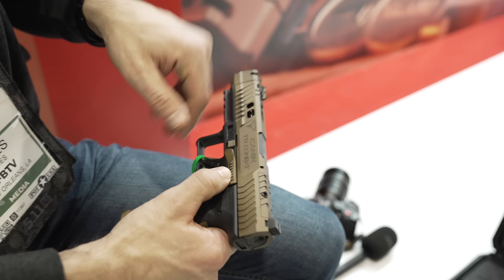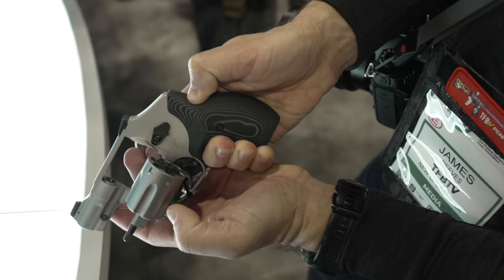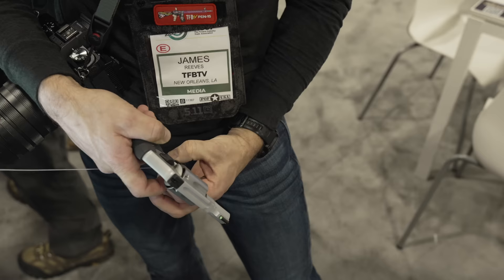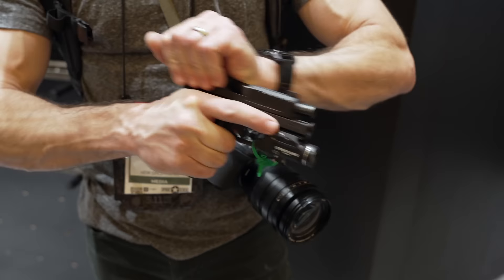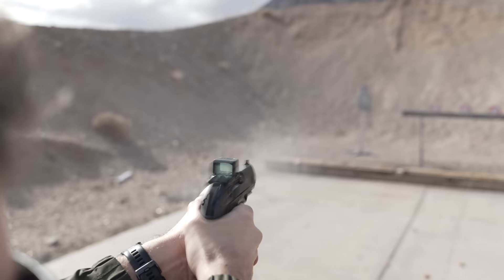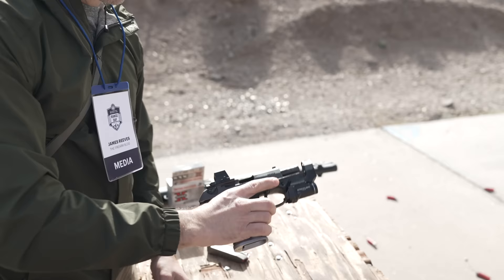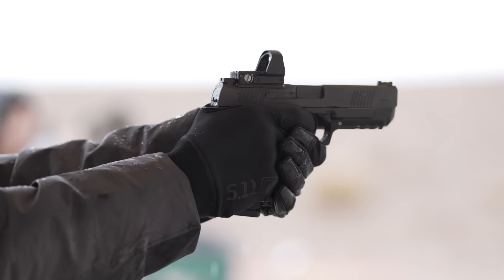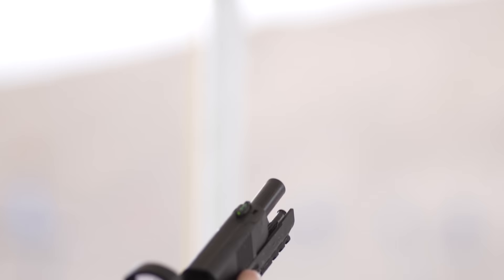Top 5 Handguns of SHOT Show 2024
I just returned from SHOT Show 2024 and I spent the entire week, from opening to close, checking out all of the guns of the show. There were plenty of great pistols from Glock, Beretta, H&K, Smith & Wesson, Canik, Taran Tactical Innovations, Zev, and more - but which five were the best? Here's my opinion.

• Fanny Pack: Hands down the best fanny pack out there is the Possum (or the larger Bandicoot) from Helikon-Tex
• Eyepro - James usually wears the Electric Knoxville sunglasses
OR
• Oakley M-Frame Ballistic Sunglasses
• Earpro - James and Ryan use Walker Razors